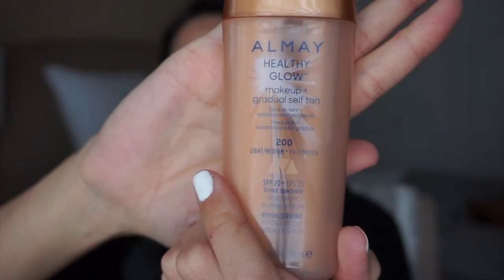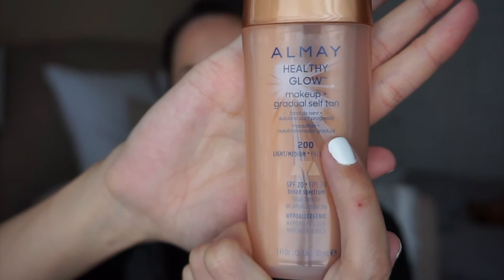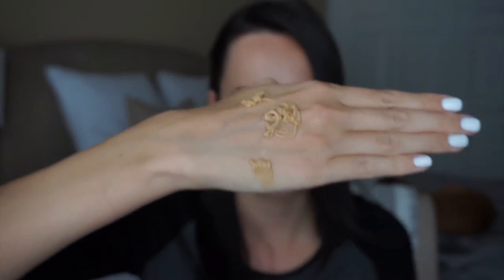NEW Almay Health Glow Foundation Review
Hello!!! So I picked up the new Almay Healthy Glow Foundation that has a self tanner in it. I love the finish but do not like the pump!

Jackalynzoe